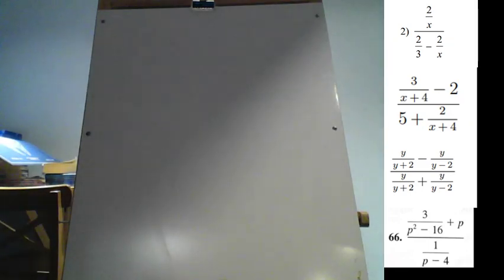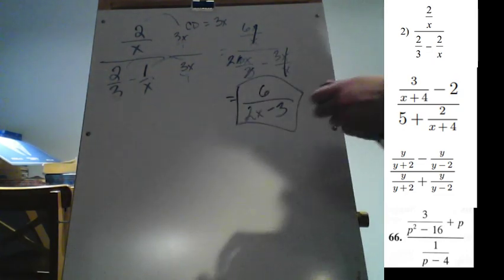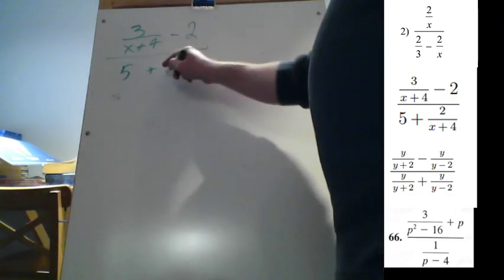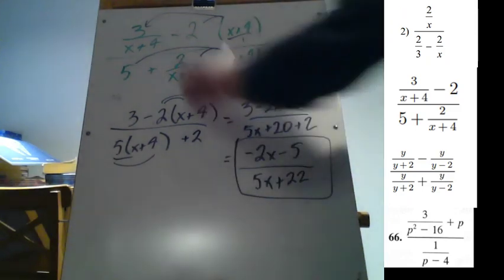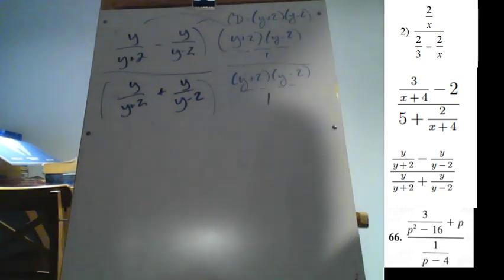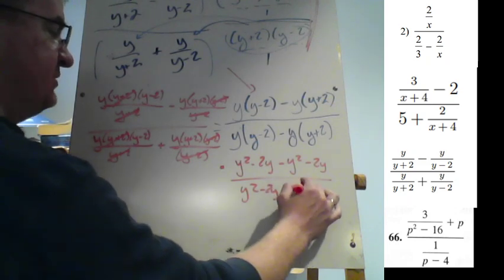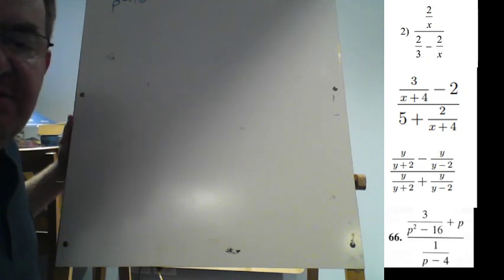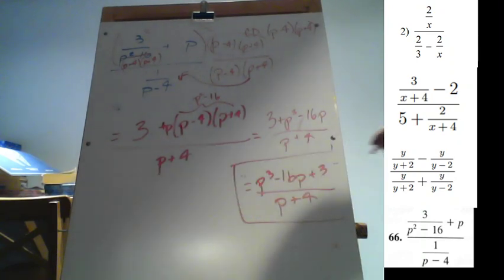Complex Fractions Examples and Review | Advanced Algebra 2 Topics | Rational Expressions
Complex fractions is a topic that usually needs lots of examples for people to understand. Here's a low tech version I pulled together one night before a quiz.